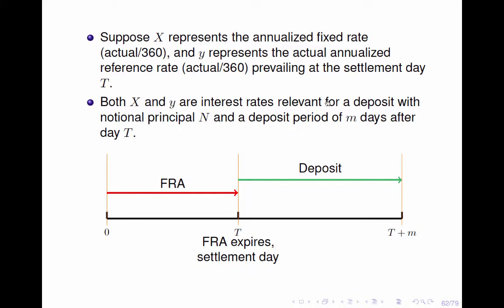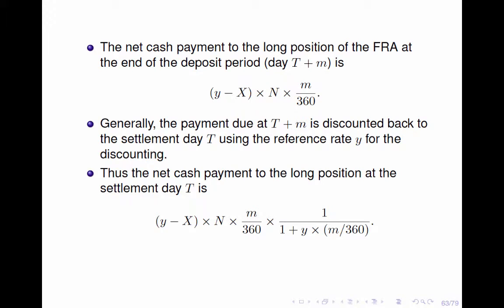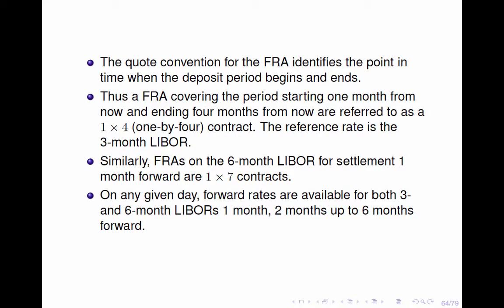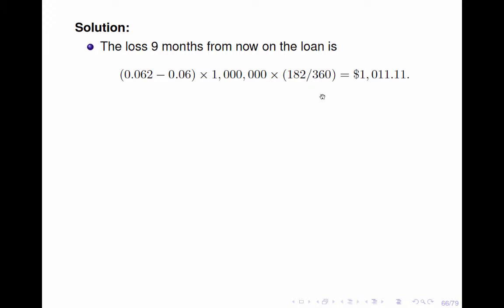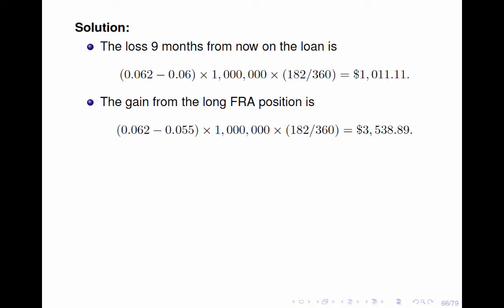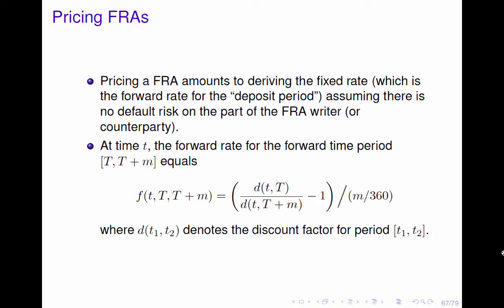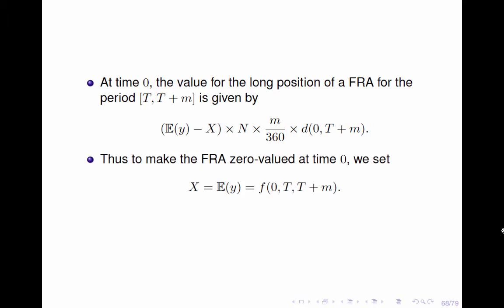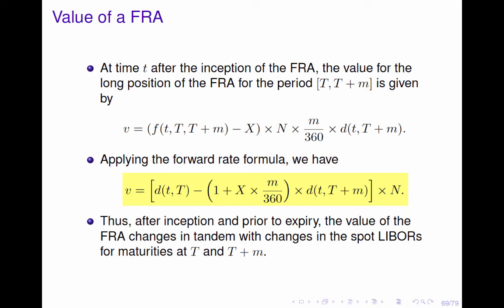Chapter4_7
The forward rate agreement and its valuation